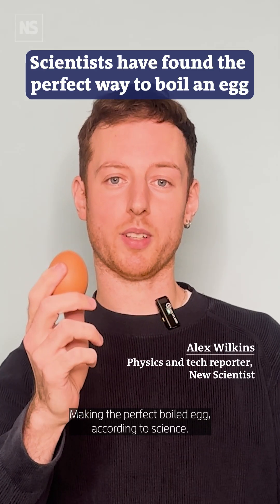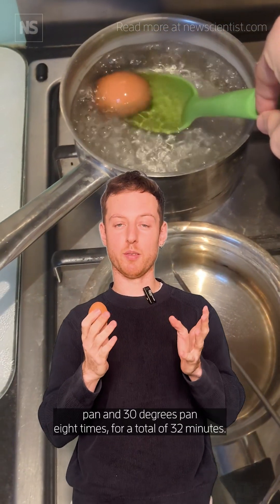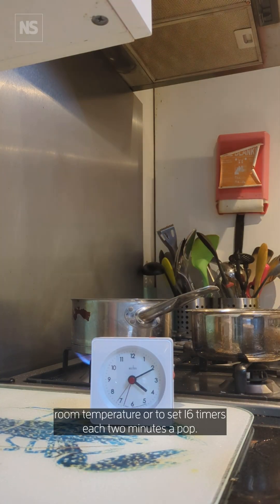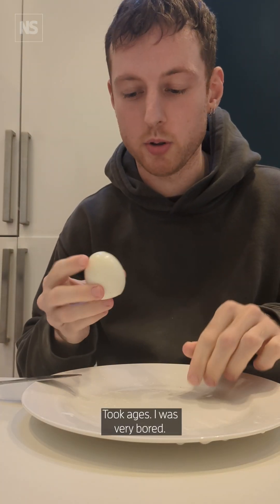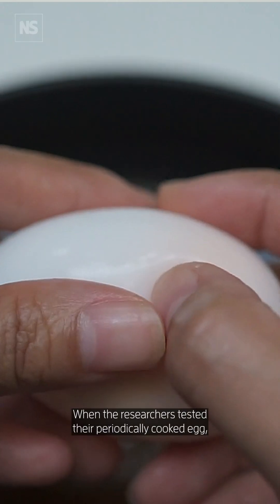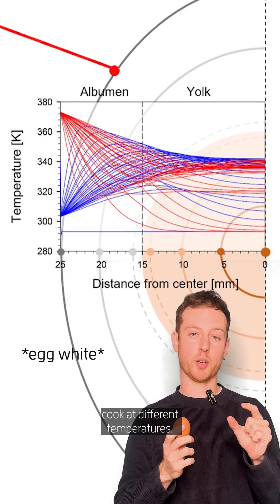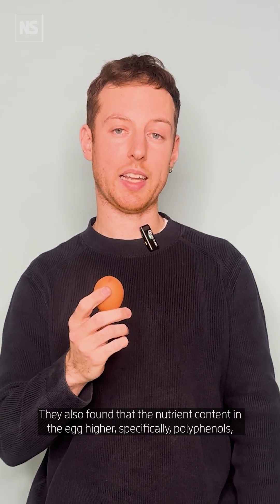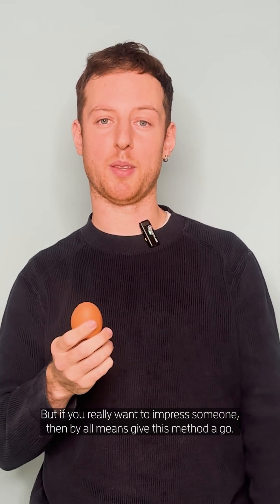Physicists crack the code to the PERFECT boiled egg 🥚⏲️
As anyone who has ever struggled to get an egg to their liking will know, an even boil is difficult because the yolk and white cook at different temperatures.

Physicists now claim that the best method method for a tasty and nutritious breakfast involves switching repeatedly between boiling water and 30°C (86°F) water every two minutes for eight cycles, taking a total of 32 minutes. To develop this method, they created a model of how an egg cooks by calculating the way energy spreads from the shell to the centre over time, using two equations to describe this process. By solving these equations, they found that the best way to evenly cook it would be to alternate between two different temperatures, which allows the two parts to cook separately.